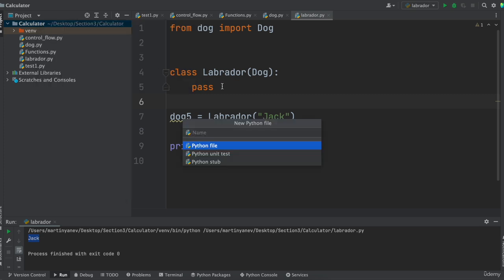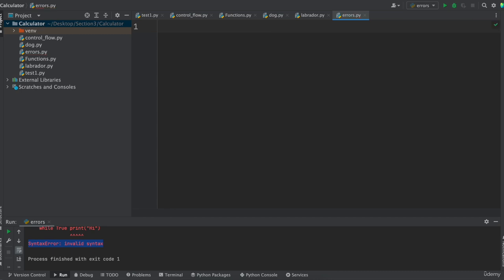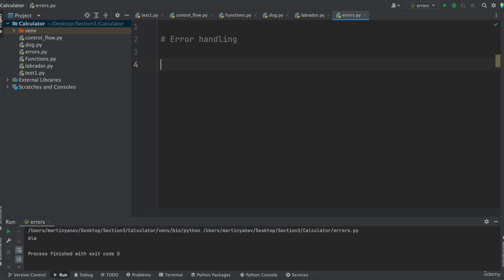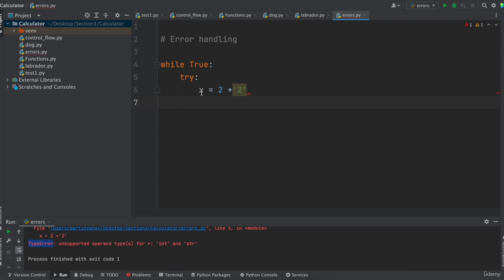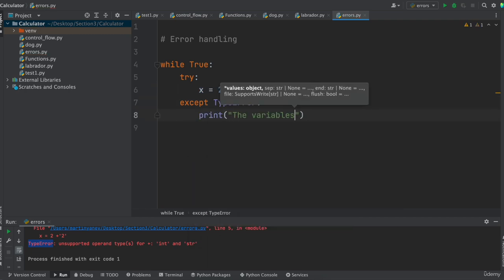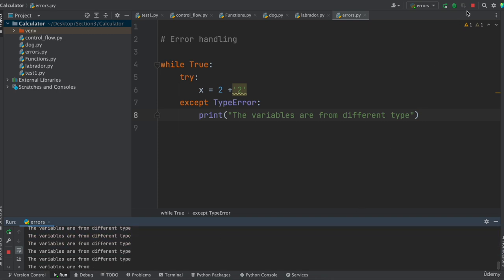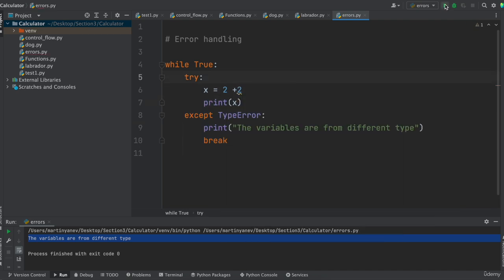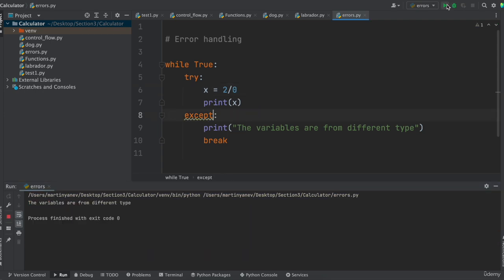42 Error Handling